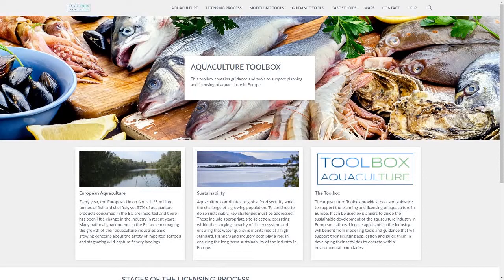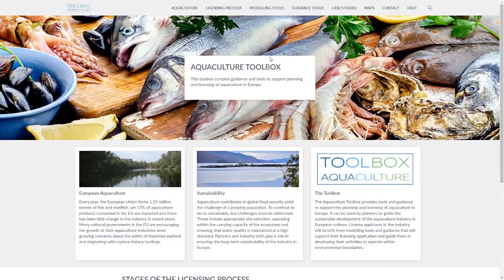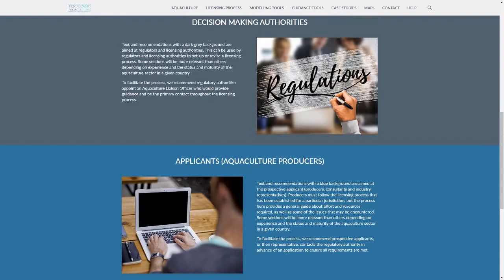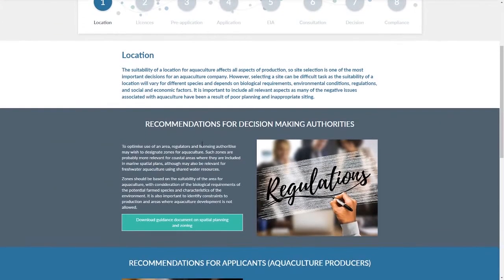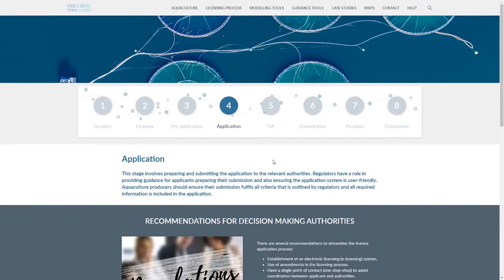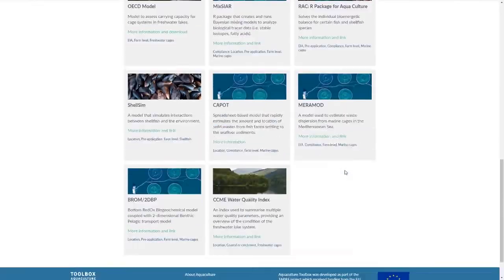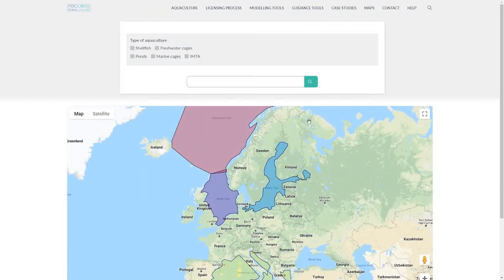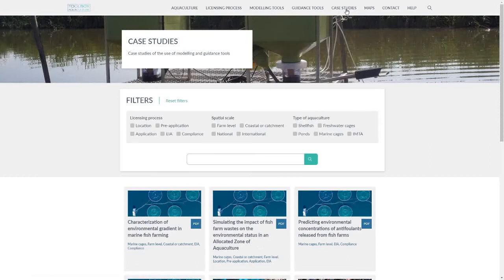Aquaculture Toolbox e-learning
The Aquaculture Toolbox E-learning video guides users on how to navigate on the Aquaculture Toolbox website.